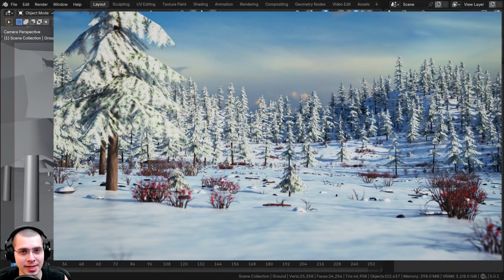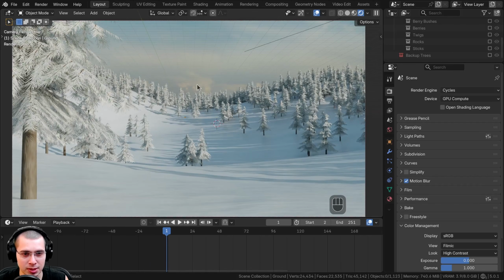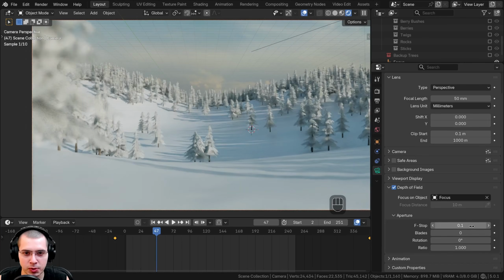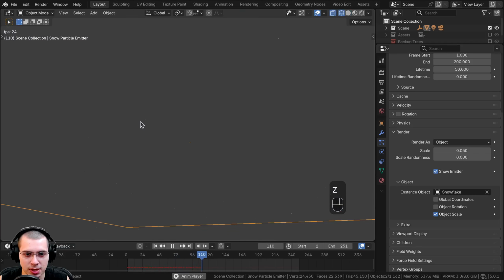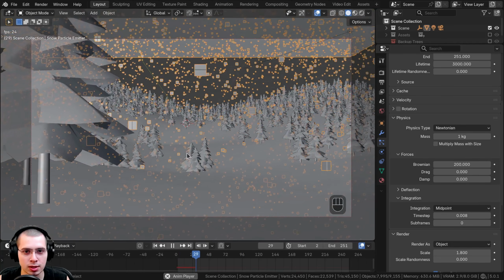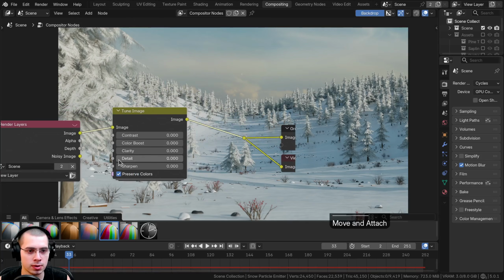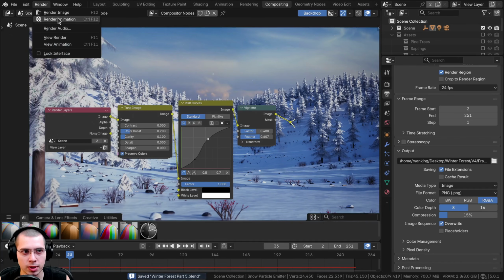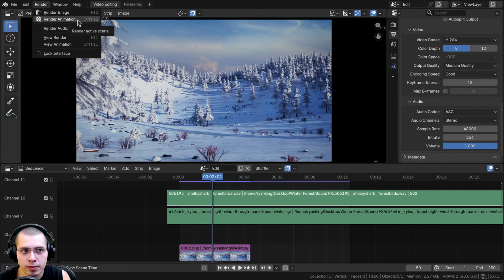Winter Forest Environment - Part 6 (Blender Tutorial)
*In this 6 part Blender tutorial series we will create this stylized winter forest environment.*

● *Timestamps:*
0:00 Intro
1:12 Animate Camera
4:58 Animated Snow
10:37 Compositing
13:20 Rendering
13:47 BlenderGrid
14:34 Video Edit
16:17 Closing